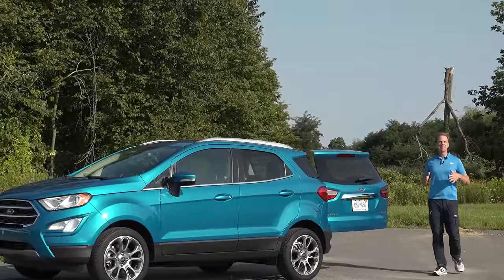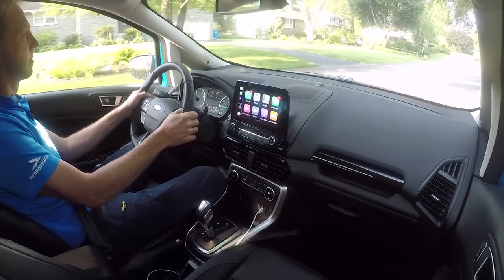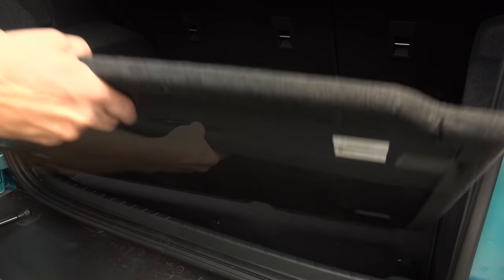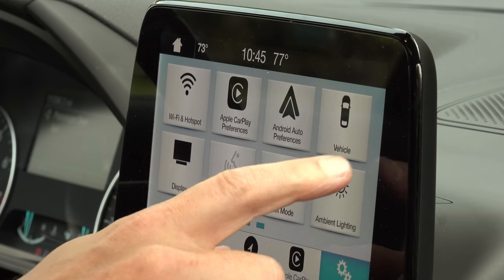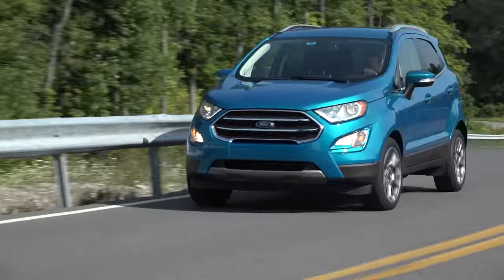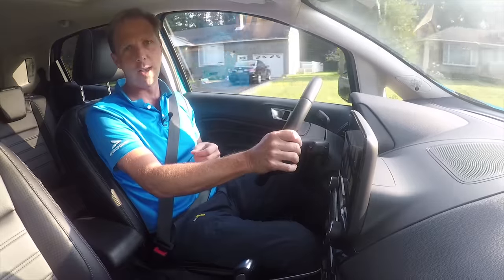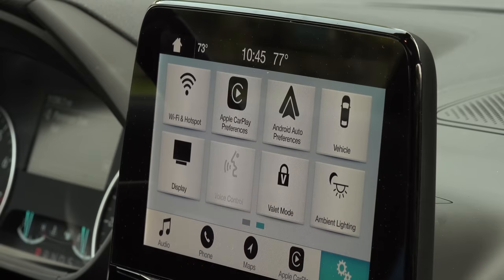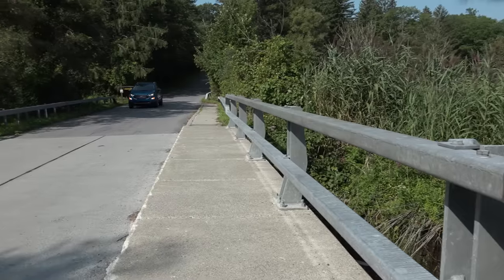2018 Ford EcoSport | Ready for America? | TestDriveNow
Last week I tested the biggest, most expensive SUV in the Ford lineup the Expedition Max and this week I’m taking it all the way to the opposite end with their smallest, most affordable utility vehicle. It’s been on sale now for a number of years overseas but it’s finally arrived on our shores. This is the 1-liter-powered EcoSport EcoBoost.

Check out my SUV and Crossovers playlist! bit.ly [We will create custom playlist link]

[Video Title]
[Video URL]